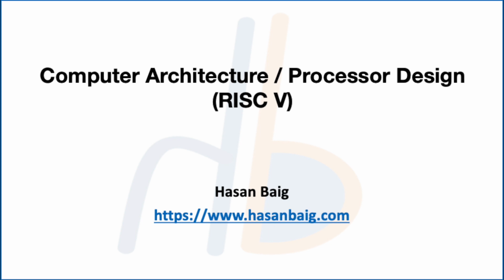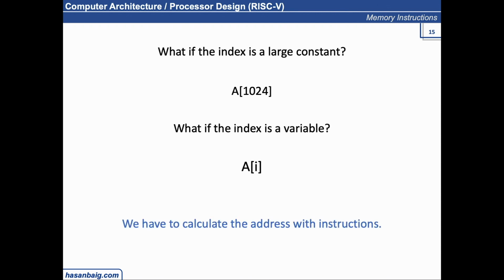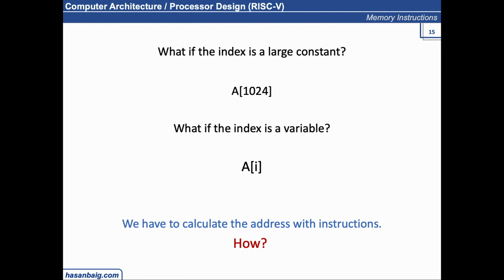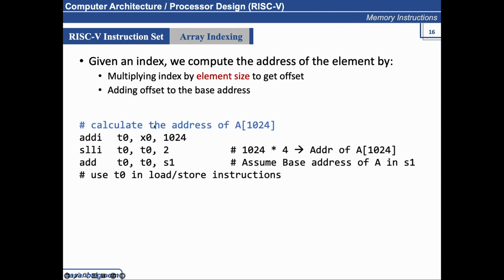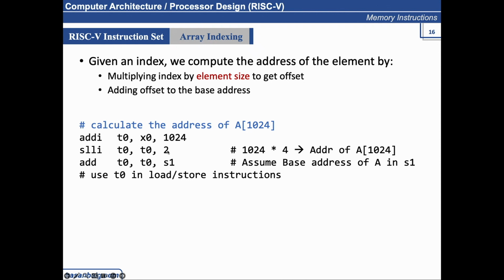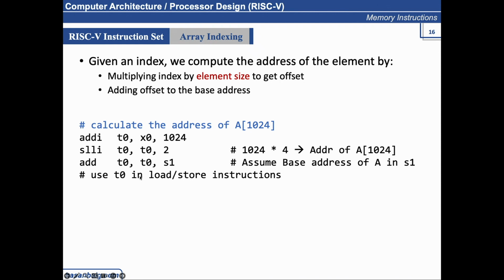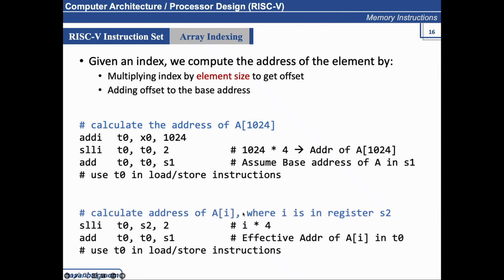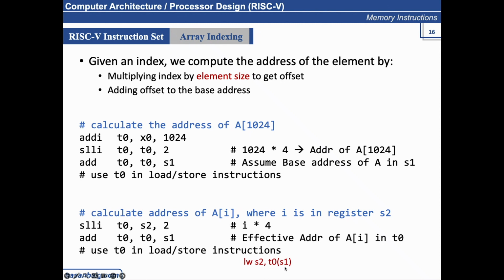43. Array Indexing in Memory